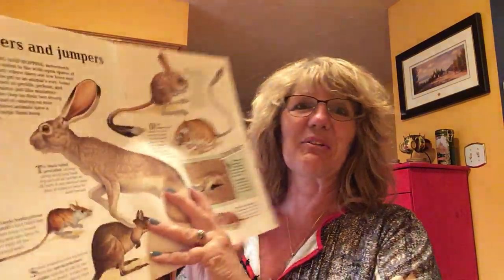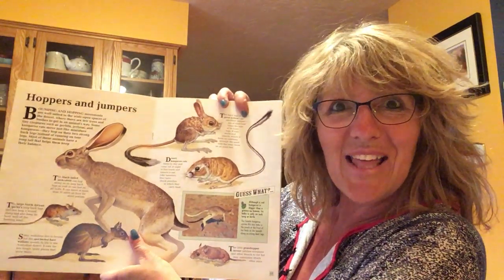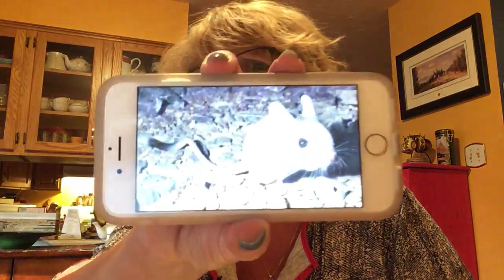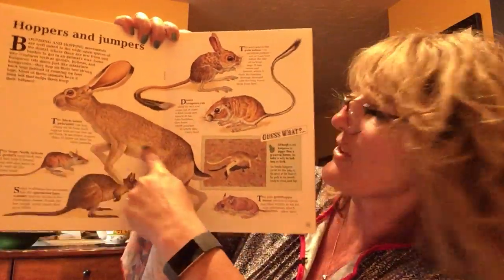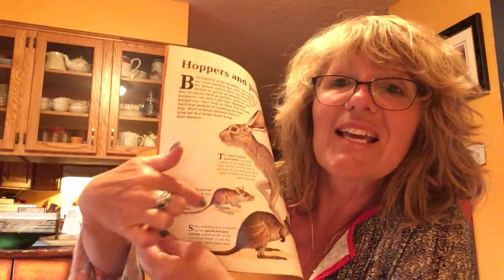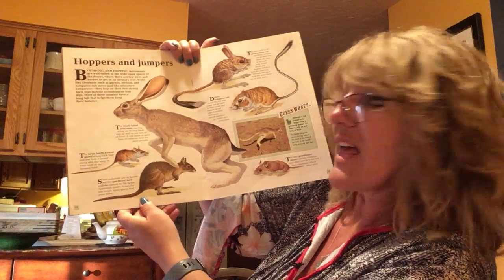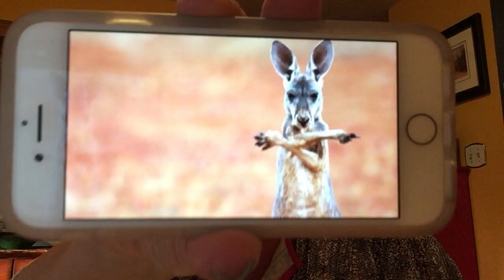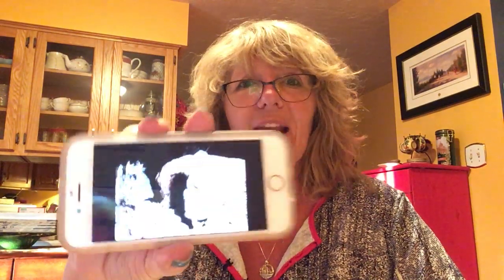Desert Animals - Hoppers and Jumpers - May 26, 2020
Bedtime Reading with Nanny Suzanny - Desert Animals - Hoppers and Jumpers  - May 26, 2020

CORRECTION - When Nanny Suzanny says toward the end of the video that she went for a long walk at lunch hour with ‘Alphaeus’ ... she meant to say ‘Hunter’, our dog ... not Alphaeus, our grandson who lives 5 provinces away ... and who is one of the recipients of this bedtime reading video ‼️🤓